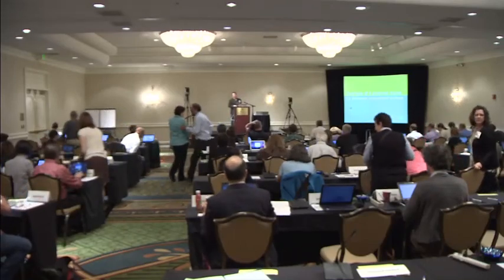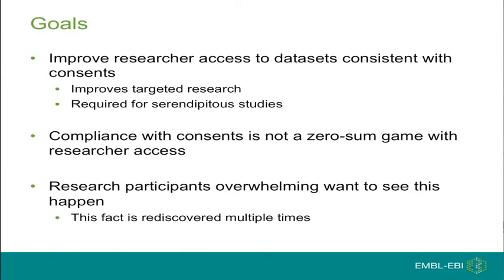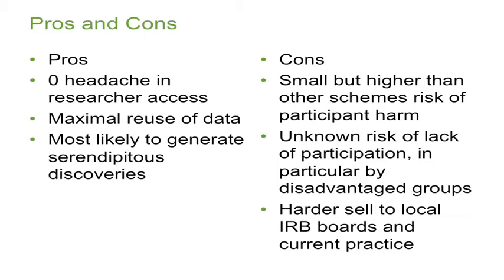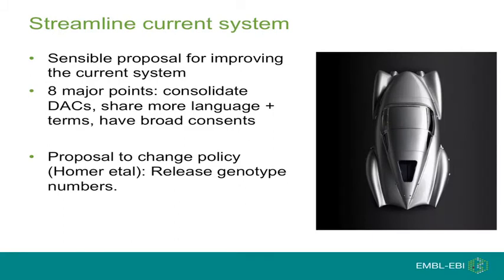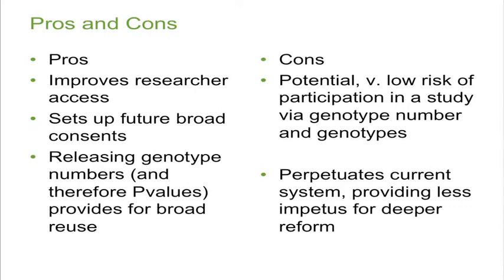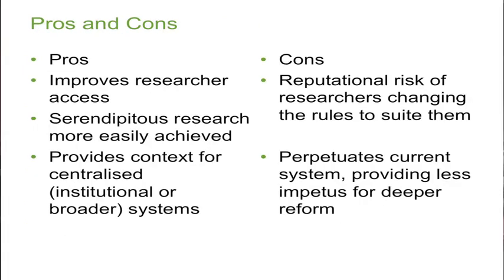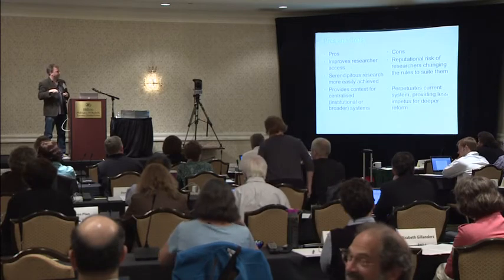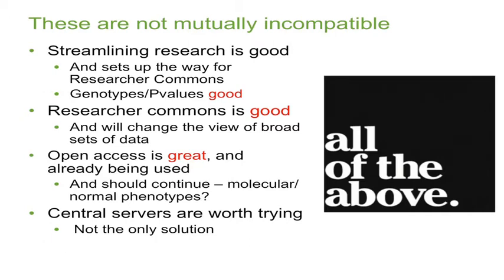Approaches to Streamlining the Data Access Process (Technical/Analysis) - Ewan Birney